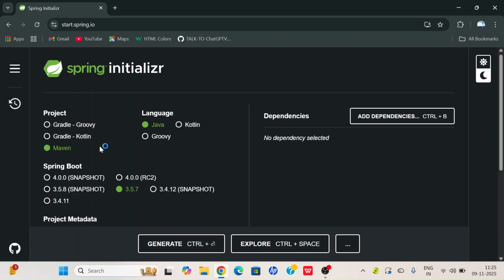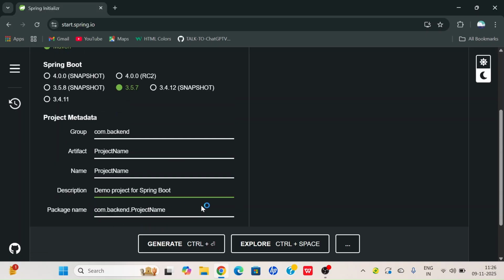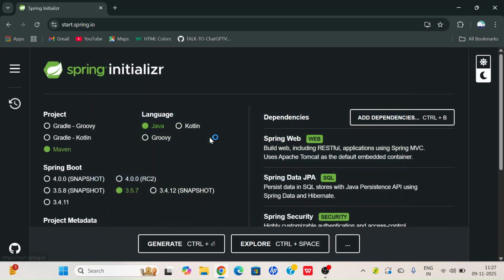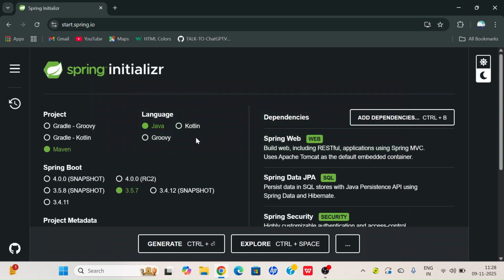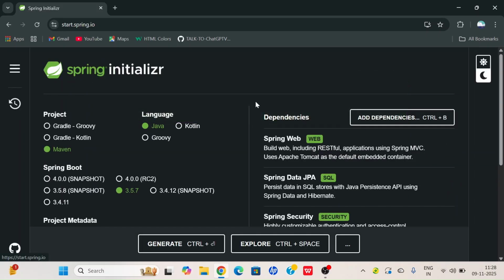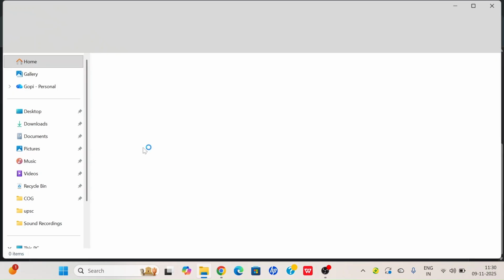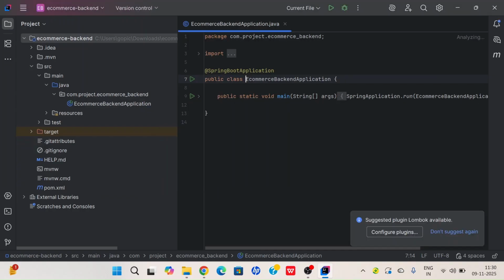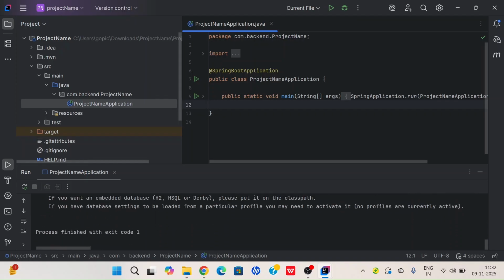Spring Boot Project Setup Made Easy | Start Coding in Minutes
Kickstart your Spring Boot journey with this easy-to-follow setup tutorial. This video walks you through creating a new Spring Boot project, choosing the right dependencies, exploring the folder structure, and running your first application. Perfect for beginners, students, and anyone stepping into Java backend development.

✨ What you’ll learn:
• ✅ Create a Spring Boot project
• ⚙️ Use Spring Initializr
• 📂 Understand key files and folders
• ➕ Add essential dependencies
• ▶️ Run your first Spring Boot app
• 🧭 Follow best practices for clean setup